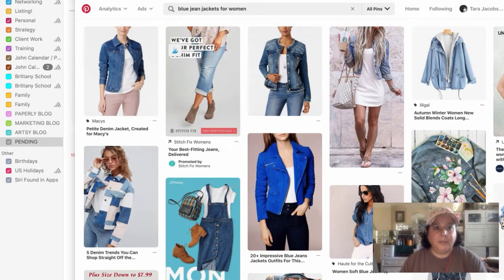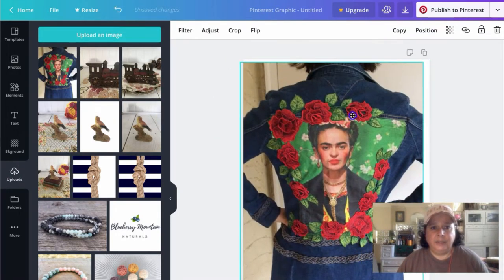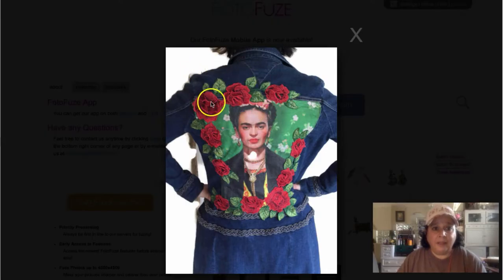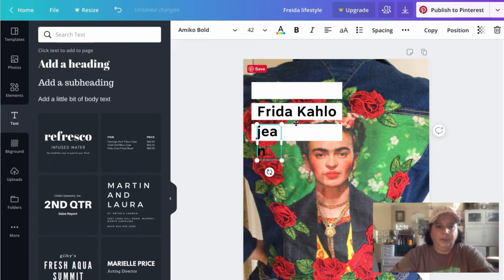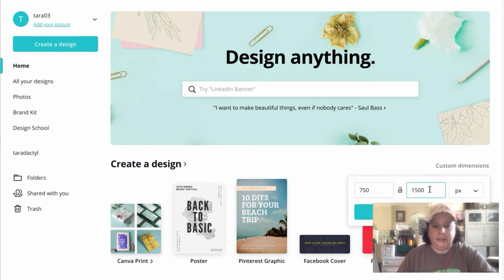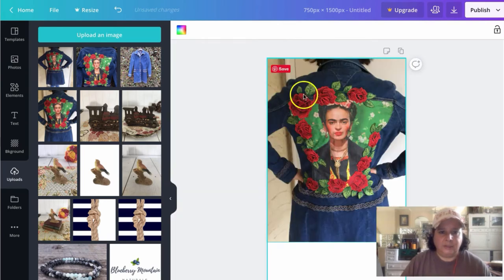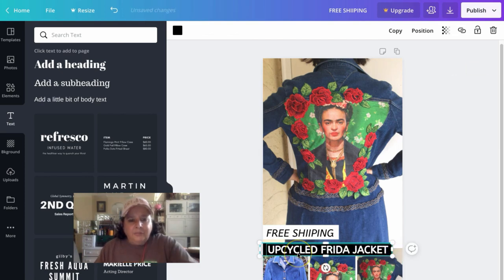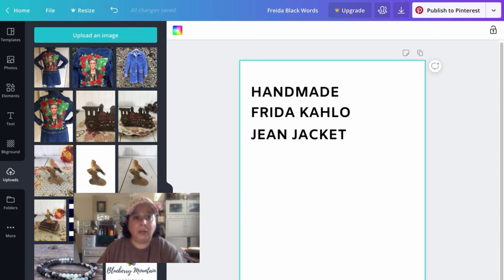How To Make Pinterest Pins For Handmade Sellers - Day 8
Today we are going to use Canva to make pins that would be popular for handmade buyers. Tips and ideas for how to make popular pins.

RESOURCES